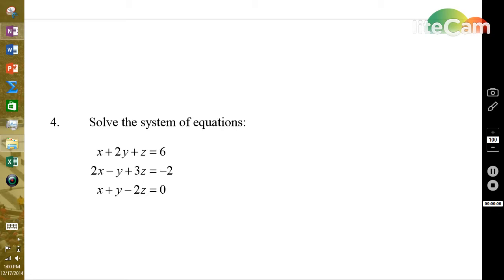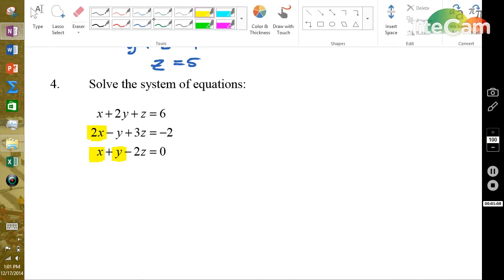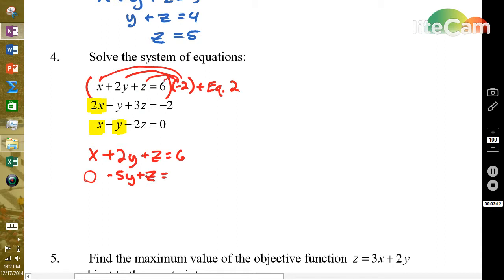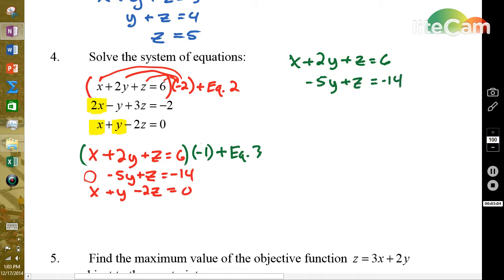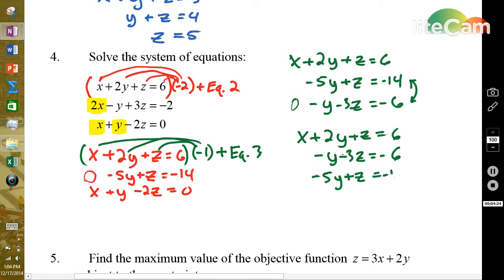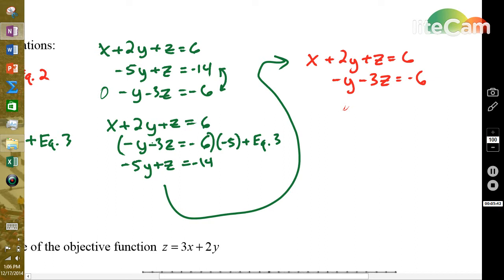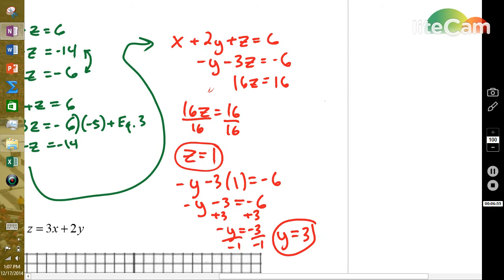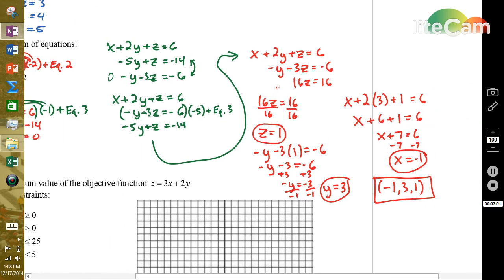College Algebra Chapter 6 System of Three Equations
Solving a System of Equations by getting a system into Row-Echelon Form